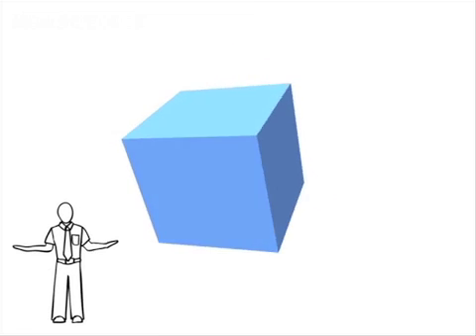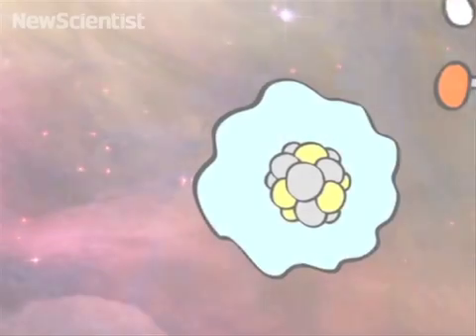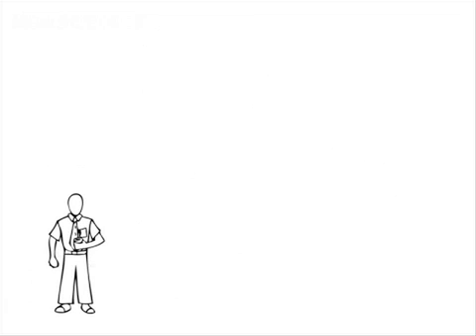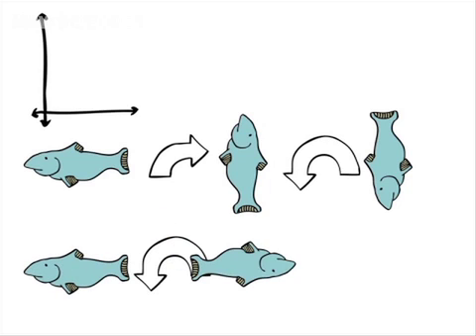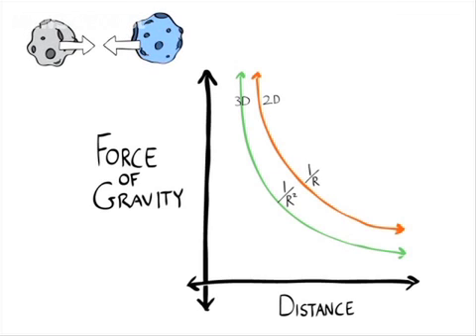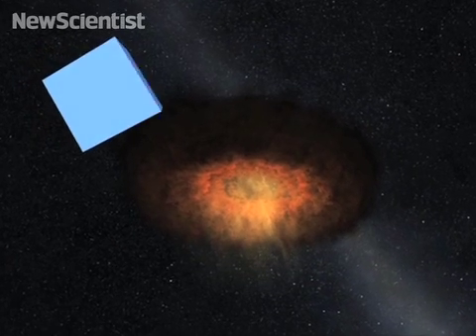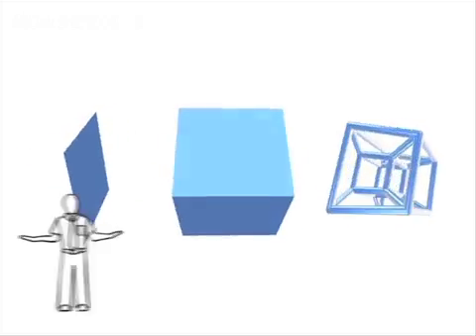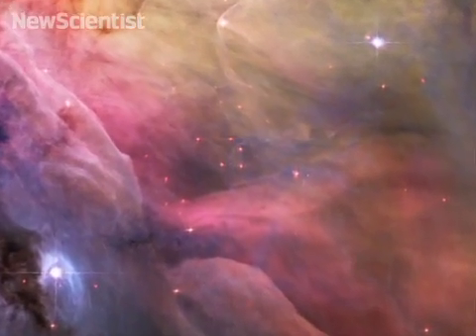Why we live in 3D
The explanation of one of reality's greatest mysteries could lie in physics we already know.